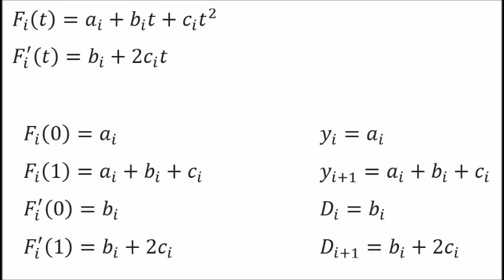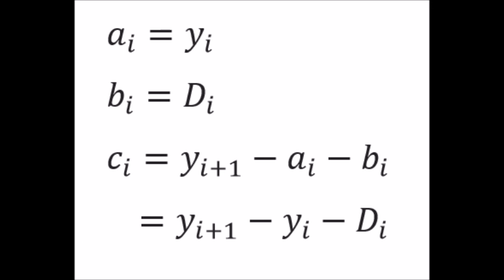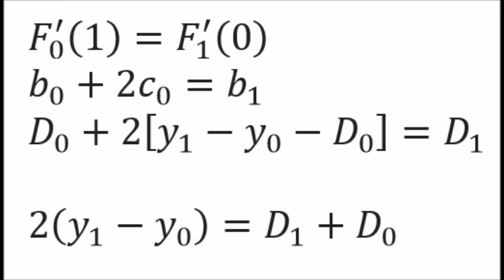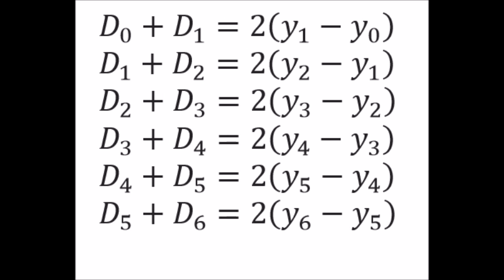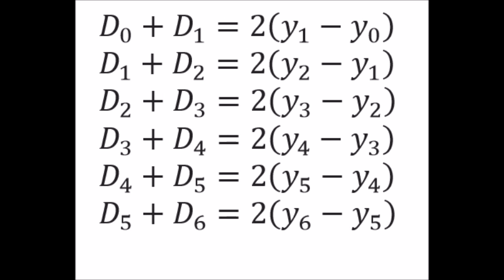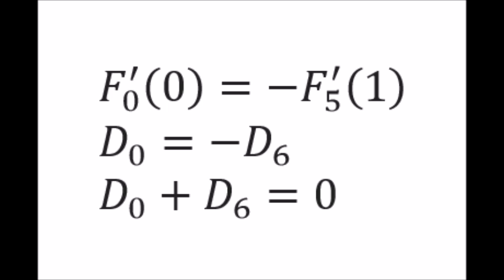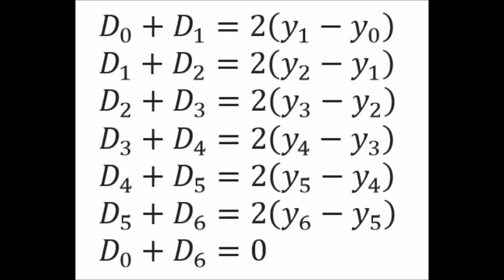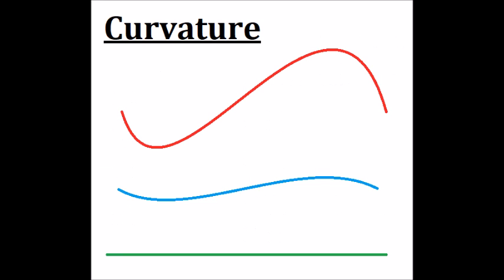Piecewise Interpolation with a Cubic Spline (Part III)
Piecewise Interpolation with a Cubic Spline (Part III): We have looked quite a bit at cubic spline interpolation, but what about quadratic splines? In this lesson, we take a look at some of the drawbacks to this approach and conclude that a cubic spline is the best way to go.